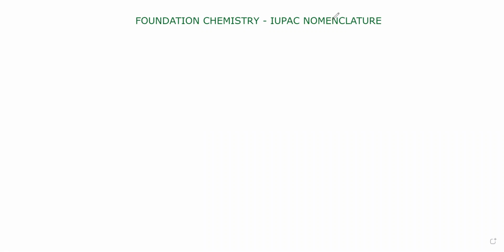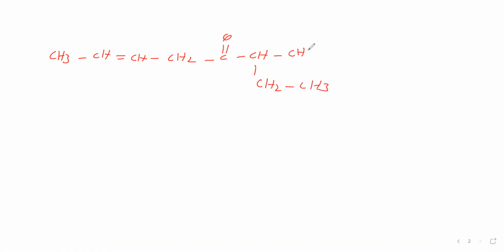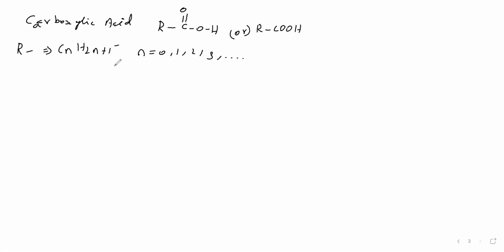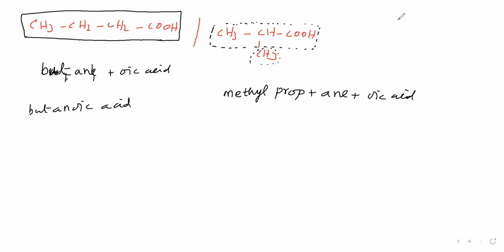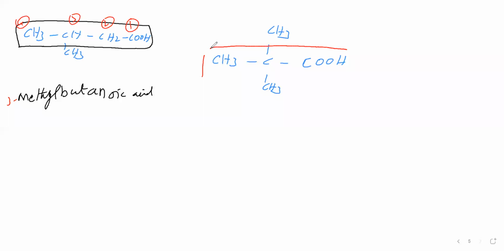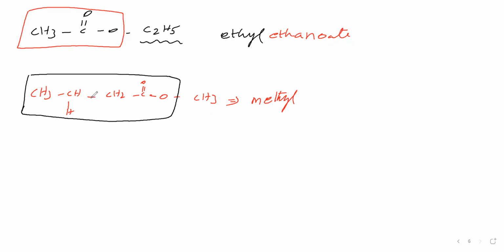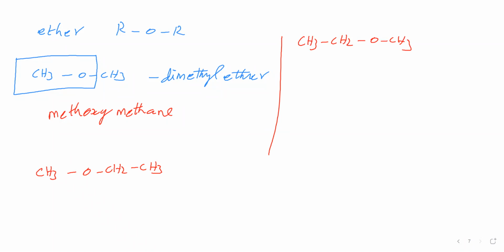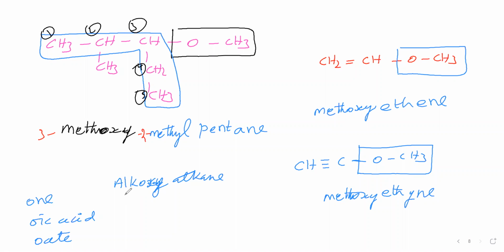FOUNDATION CHEMISTRY IUPAC NOMENCLATURE PART 5